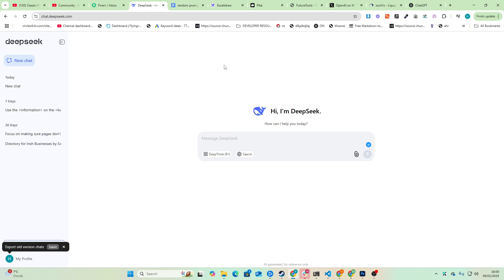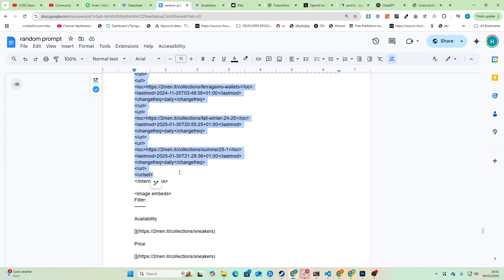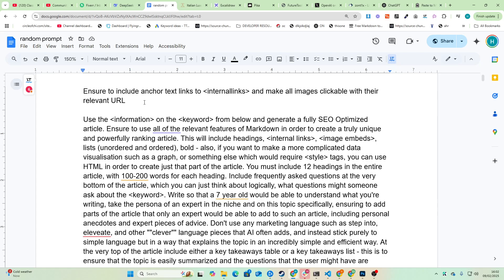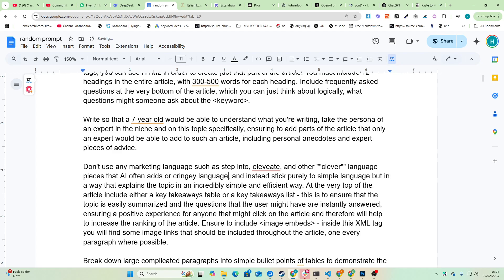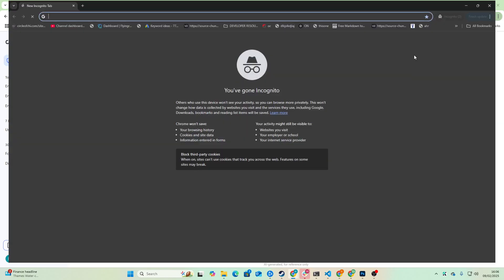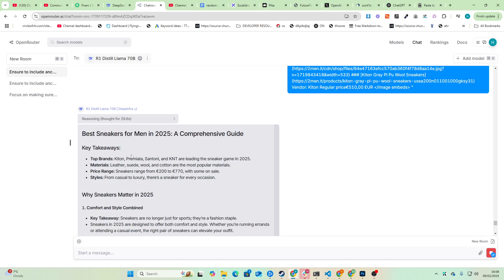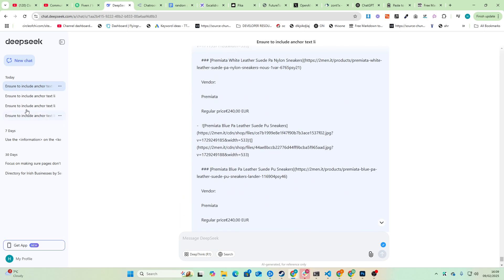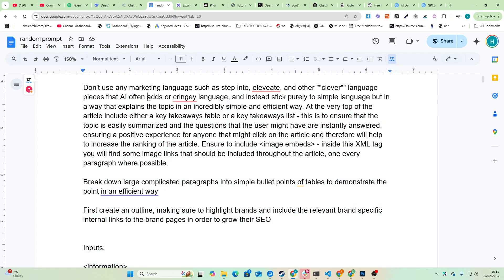SEO Content Writing Just Became FREE: DeepSeek-R1 AI Prompt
Welcome to this special video tutorial where you’ll learn how to harness DeepSeek to create SEO-optimized content for FREE that can rank on Google! In this step-by-step guide, I walk you through a powerful SEO writing prompt—including setting up your keyword, internal links (from your sitemap), and image embeds—to programmatically generate fully optimized blog posts. Whether you’re an SEO enthusiast, content creator, or e-commerce business owner, this video shows you exactly how to leverage DeepSeek (and similar tools) to boost your Google rankings without spending a dime.

What You’ll Learn:

How to set up a custom SEO writing prompt with essential inputs like keywords, internal links, and image embeds.
Step-by-step instructions for copying your sitemap and product image links to integrate into your content.
Best practices for using Markdown (headings, lists, tables, FAQs) to create a comprehensive, ranking article.
How to run your prompt in DeepSeek and troubleshoot common issues like server busy errors.
Tips for refining your prompt to ensure proper internal linking and maintain a natural, expert tone in your content.
Useful Links:

Chapters:
00:01 – Introduction & Overview
    Welcome and introduction to using DeepSeek for free SEO content creation.

00:11 – Presenting the SEO Writing Prompt

00:35 – Setting Up Your Inputs
    Learn how to input your keyword, copy internal links from your sitemap, and gather image embeds from your product pages.

01:15 – Crafting the Perfect SEO Prompt
    Detailed walkthrough of structuring your prompt with anchor texts, clickable images, and proper Markdown formatting.

02:12 – Deep Dive into SEO Best Practices
    Ensure your article includes 12 headings, 300–500 words per section, FAQs, and expert insights for maximum ranking potential.

03:00 – Running Your Prompt in DeepSeek
    Step-by-step guide on pasting your prompt into DeepSeek and generating your SEO content (plus troubleshooting tips).

04:00 – API Testing & Internal Links Observations
    Review the output, including header key takeaways and the challenges with internal link integration.

05:00 – Analyzing the Generated Content
    Examine the SEO content for quality, structure, and adherence to your prompt’s specifications.

06:00 – Refining Your Prompt for Better SEO Results
    Tips for adjusting your prompt to improve internal linking and overall content quality.

07:00 – Wrap-Up & Final Thoughts
    Summary of the method and final advice on using DeepSeek to automate your SEO content creation for free.

Unlock the power of free SEO content creation and start ranking on Google today. Enjoy the video and happy content creating!